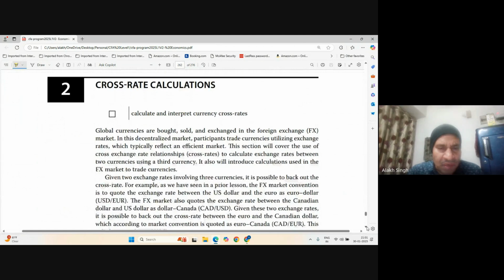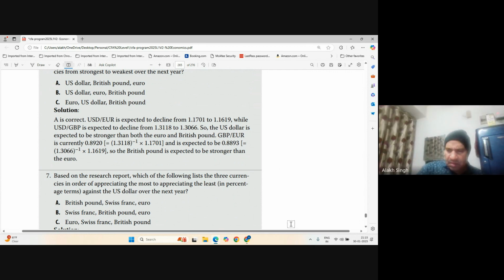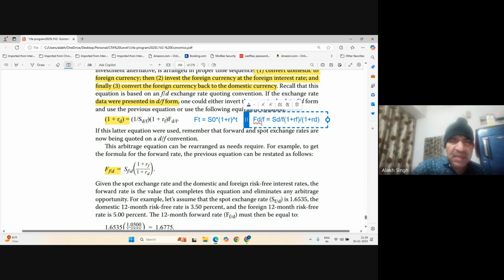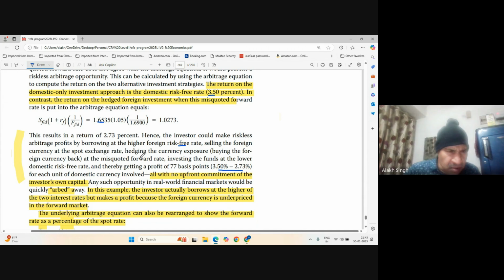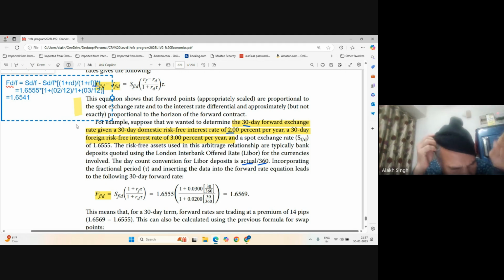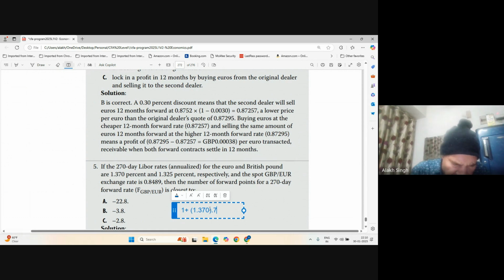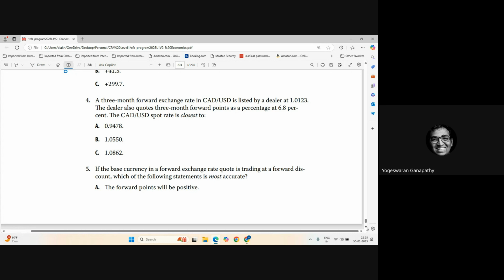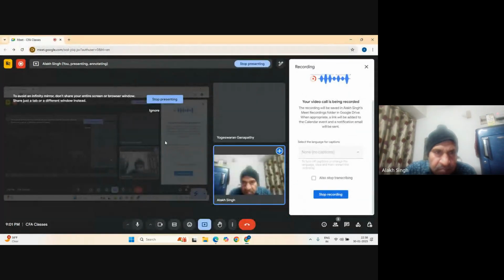Exchange Rate Calculations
Explanation of why rupee is getting weaker against dollar or Euro.